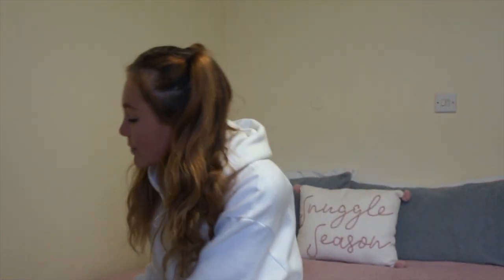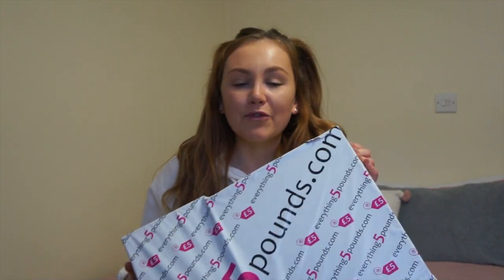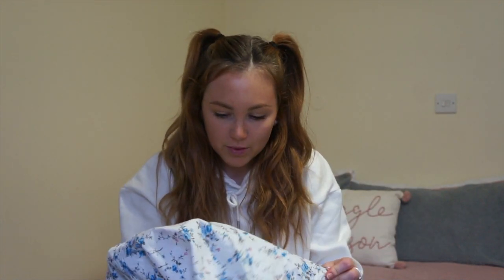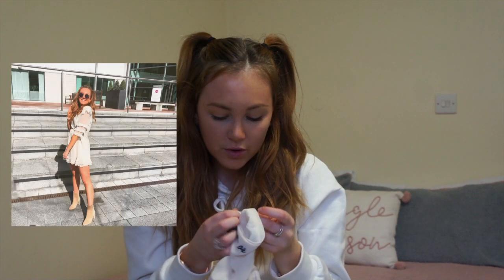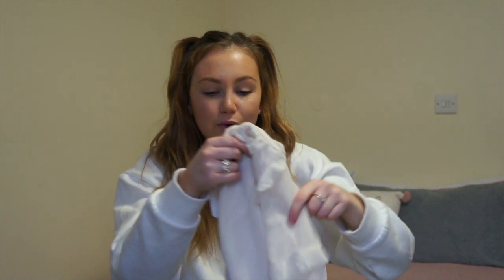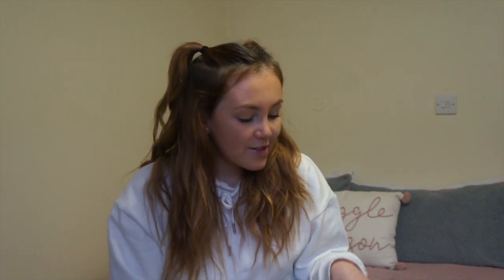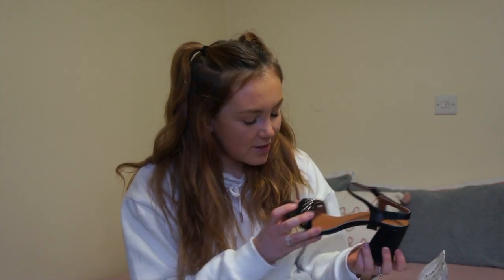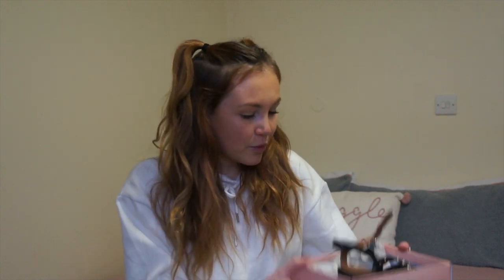TESTING £5 CLOTHING FROM EVERYTHING5POUNDS.COM ...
Stay safe as always. I'll see you again soon for another video!

21 Buttons: @_hantayl0r

Music Info:
1.
2.